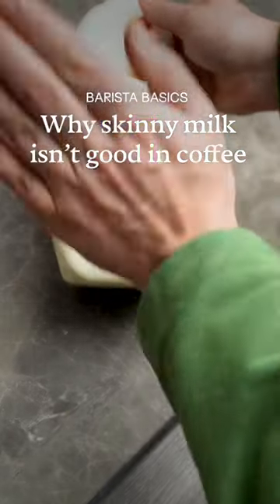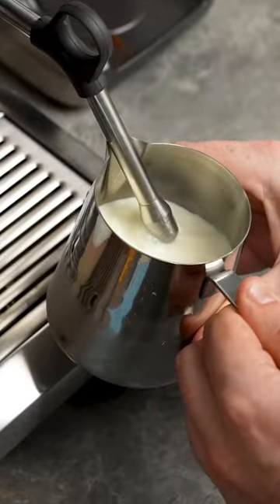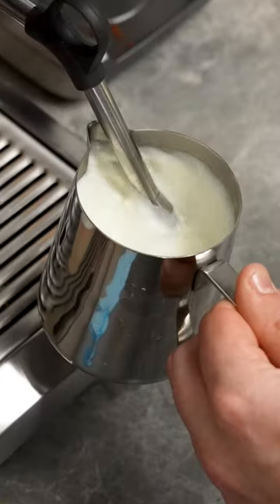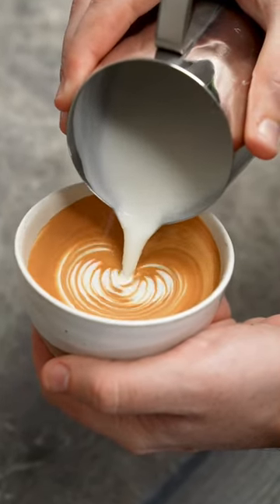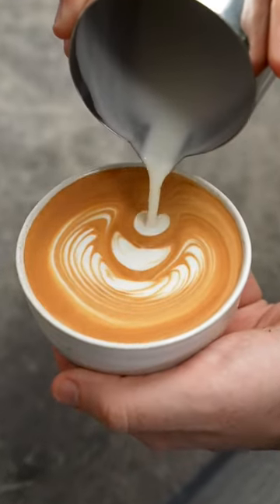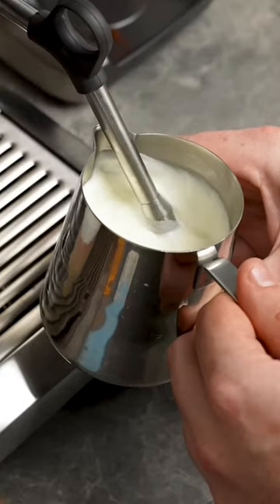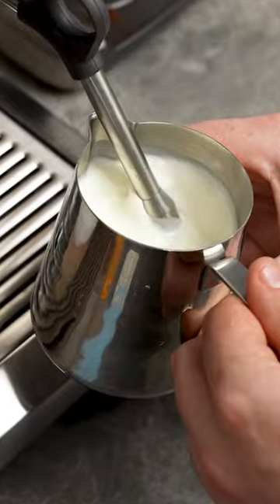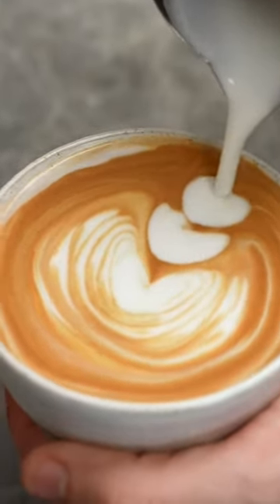This is why non-fat milk isn’t great for coffee